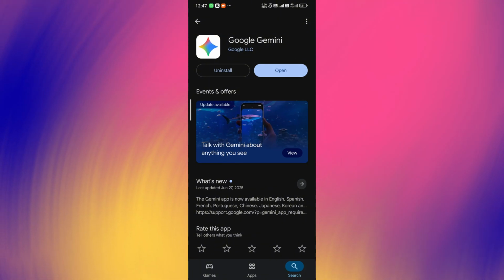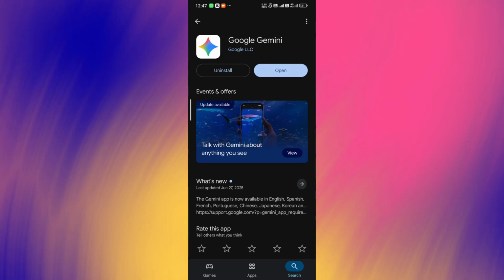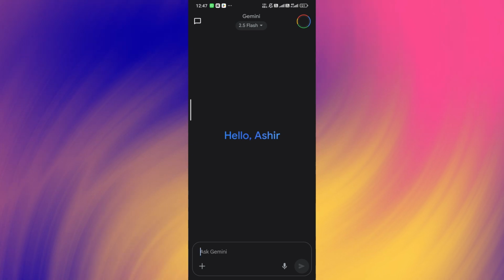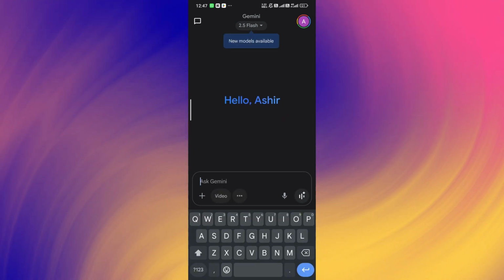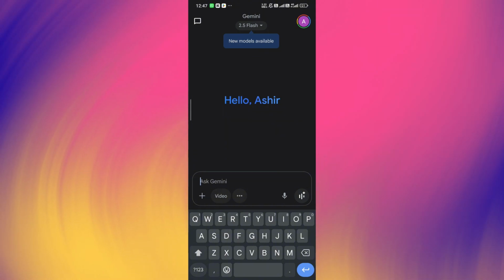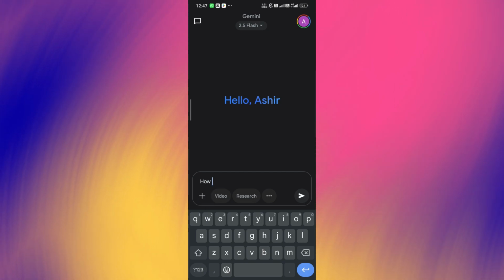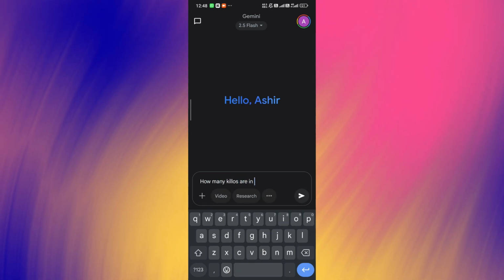How to Use Gemini AI in Android Phone 2025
In this video I will show you How to Use Gemini AI in Android Phone 2025